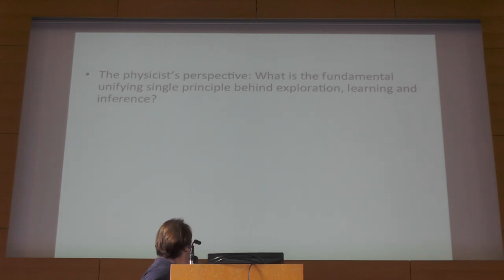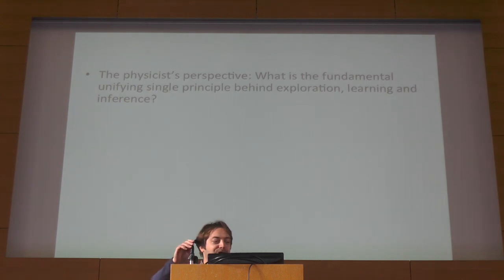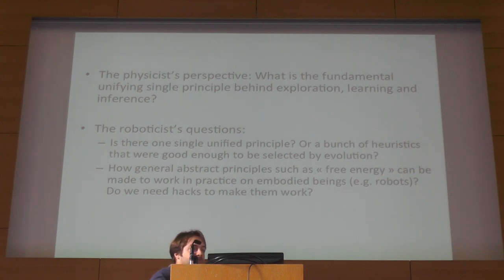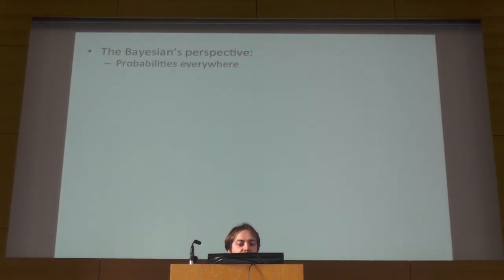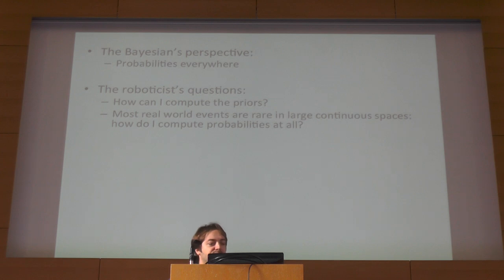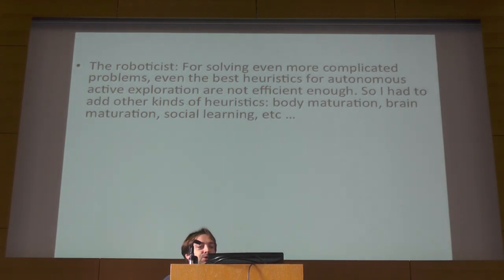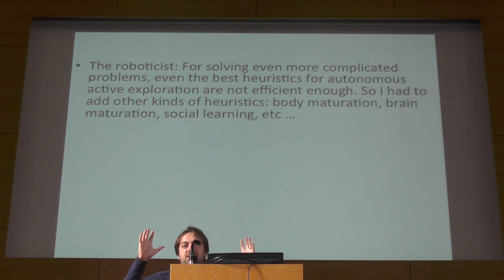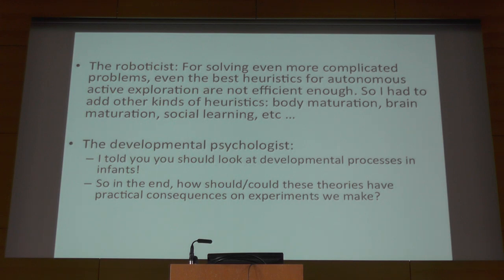Neurocuriosity 2016 - Pierre Yves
General Discussion - Computation Session